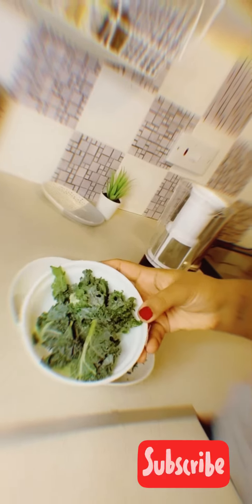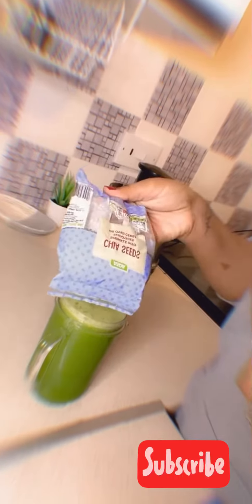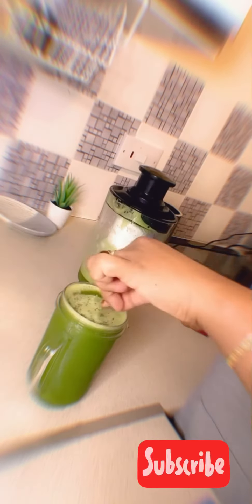Mean Green Juice 💚💪🏼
A very simple quick and easy juice full with nutrients, please do try it out.

Ingredients:
1 green apple
1/2 cup Broccoli
1/2 cup parsley
I cup of kale
1 small lime
1 cup of cucumber
1tsp chia seeds

The blender I use is by VonShef, I like to use the juice filter as it removes the bits.

You can add some salt to reduce the bitter taste from the juice but I prefer the bitter taste so I leave it as it is.

I hope you liked the recipe. Xx